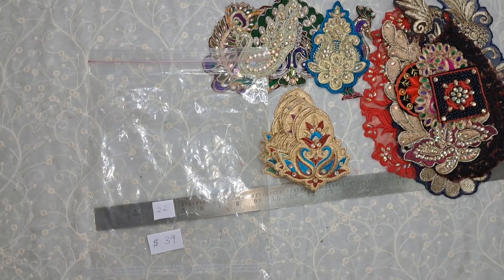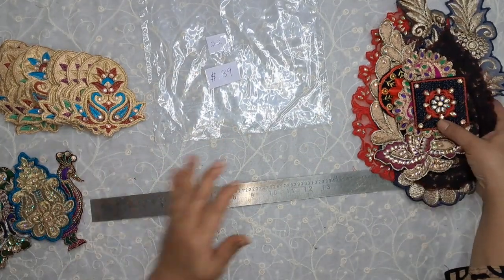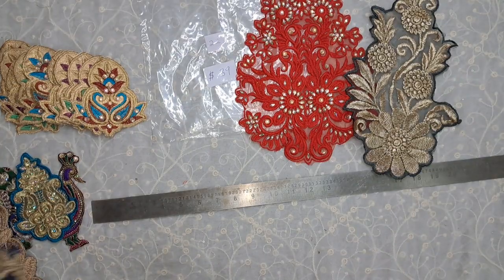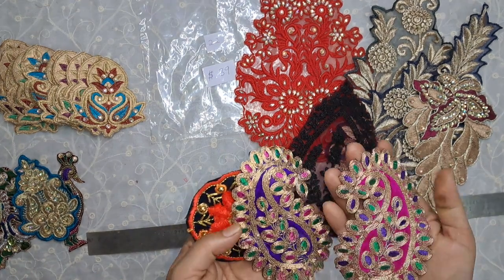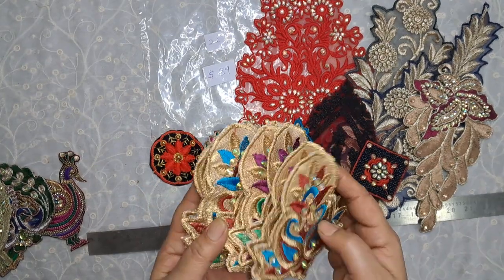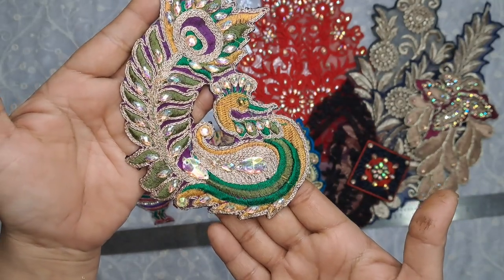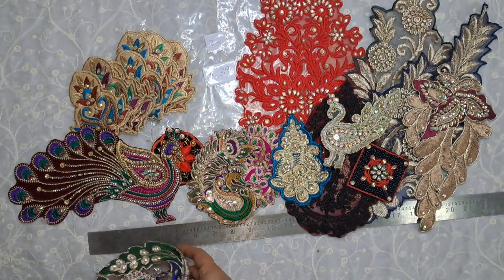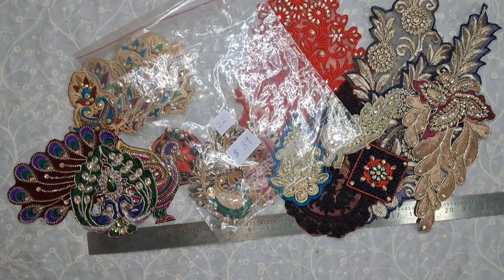February Applique Pack 22😊❤️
This video is not for kids under the age of 18 years